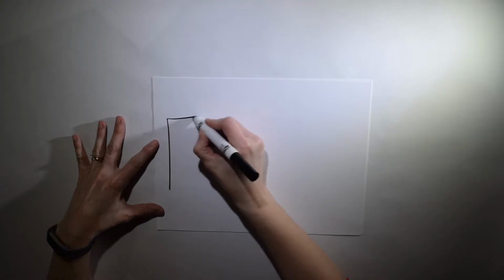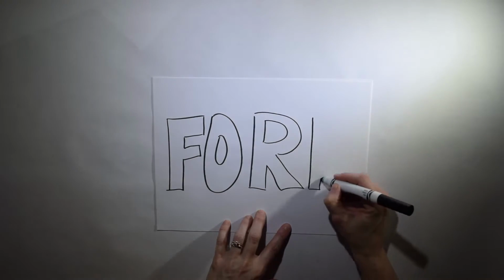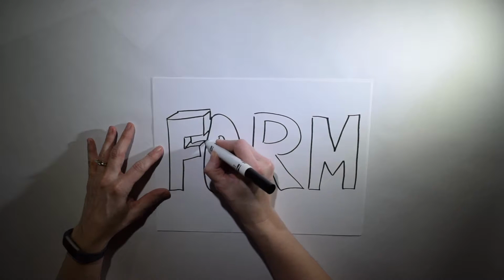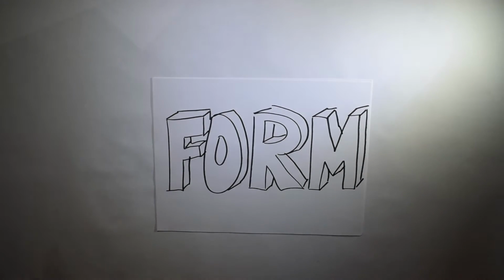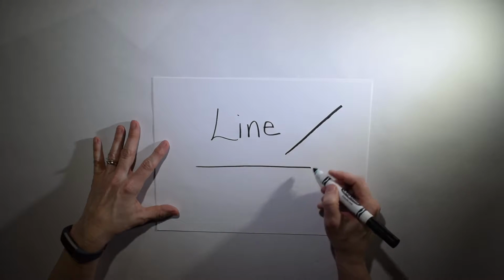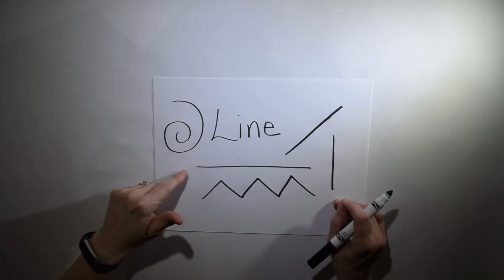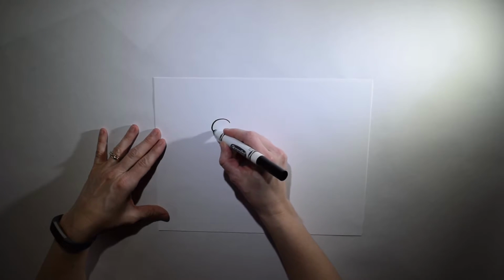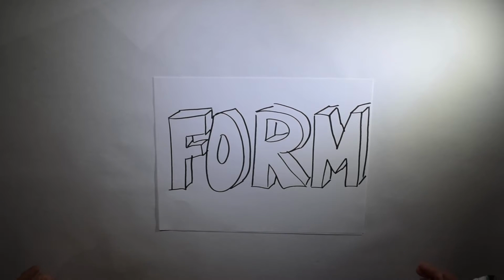element of art: Form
From Line to Shape to Form